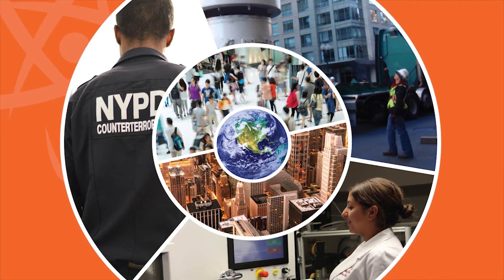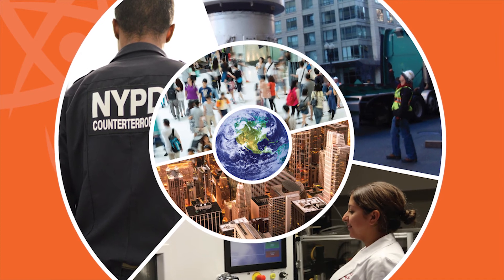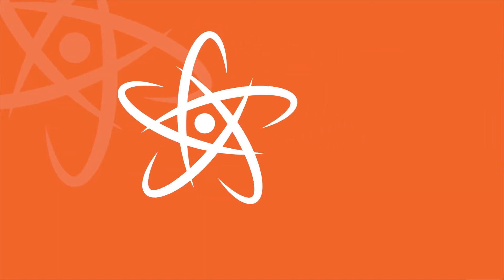Office of Radiological Security: Protect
NNSA’s Office of Radiological Security (ORS) works to prevent high-activity radiological materials from being used in acts of terrorism. ORS uses three strategies to enhance global radiological security: Protect radioactive sources used for vital medical, research, and commercial purposes; Remove and dispose of disused radioactive sources; and Reduce the global reliance on high-activity radioactive sources by promoting the adoption and development of non-radioisotopic alternative technologies.